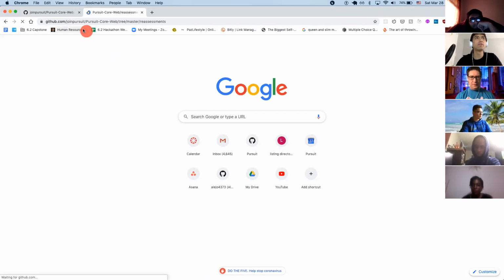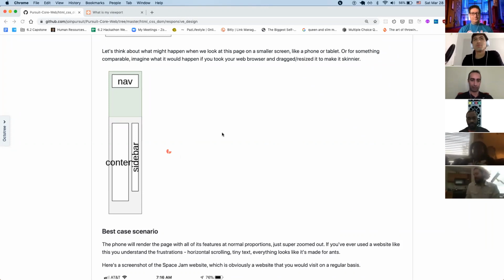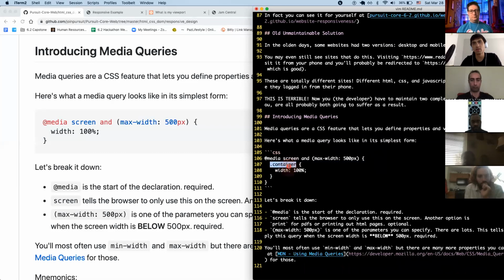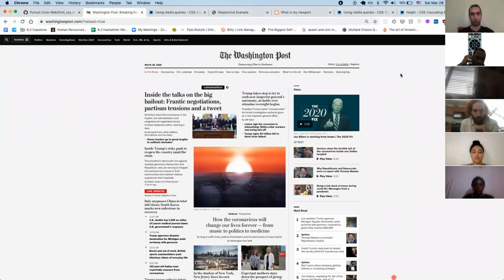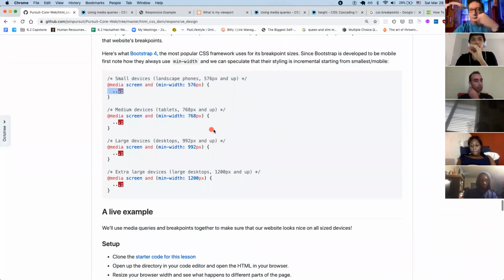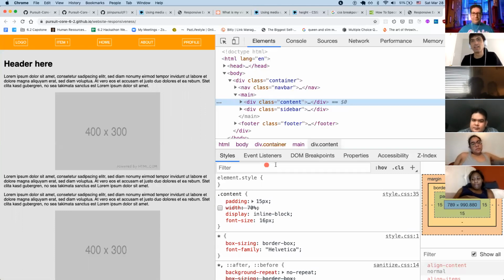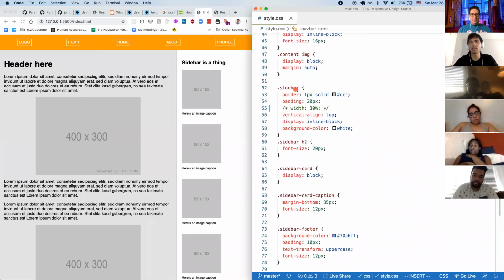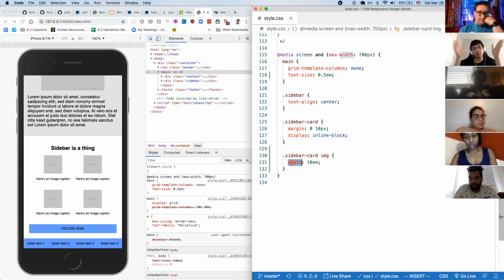Review Lesson - Web Responsiveness & Media Queries